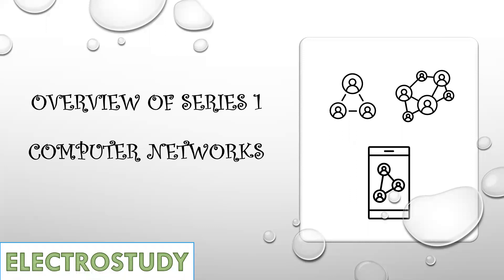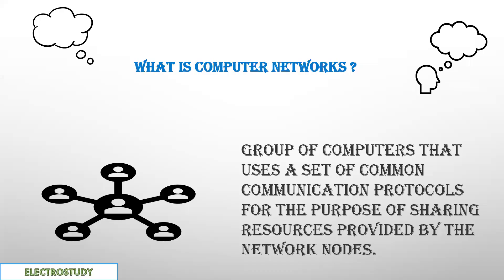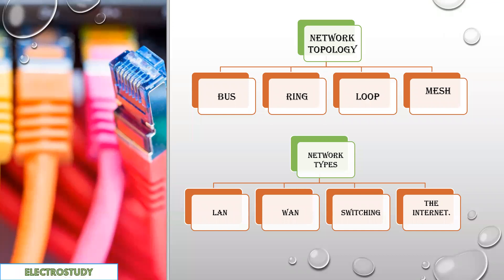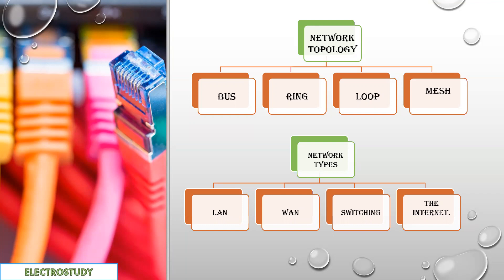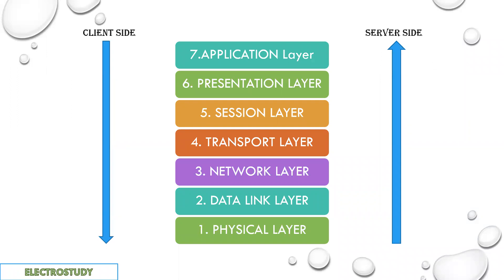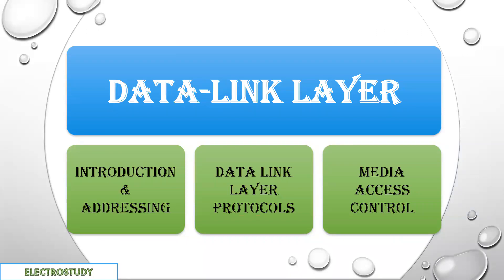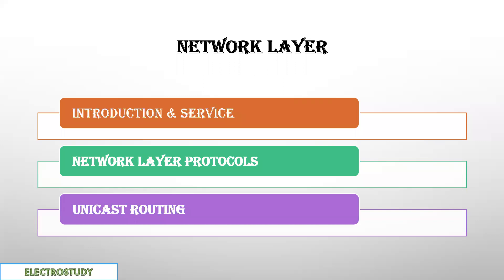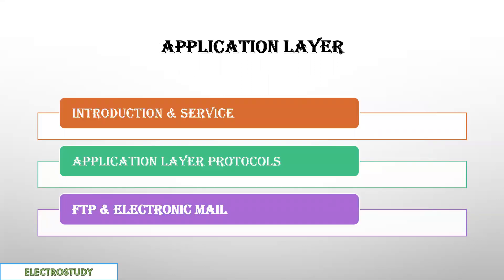Introduction to computer networks |Overview|Electronics & Communication Engineering|BE|VTU|BTECH|ECE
Hello Electrofolk, In this video i have explained about the Computer network, Topologies and overview of Different layers